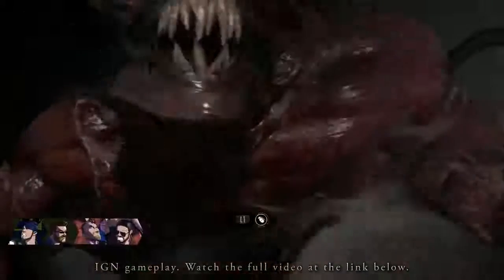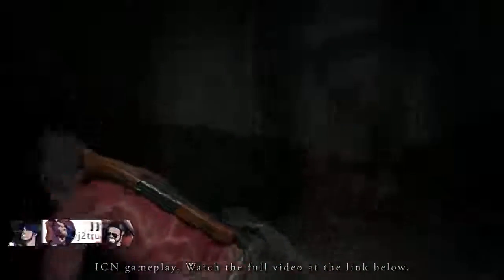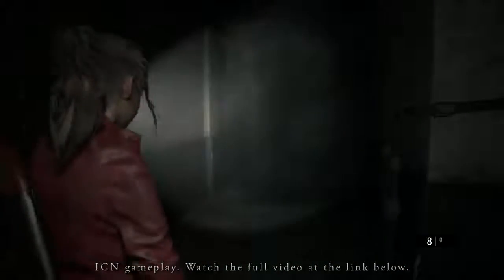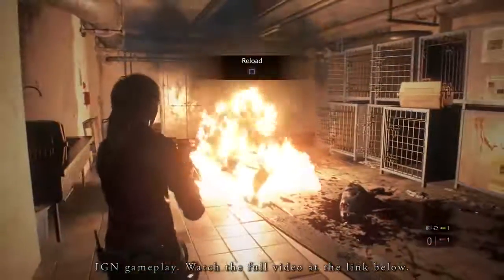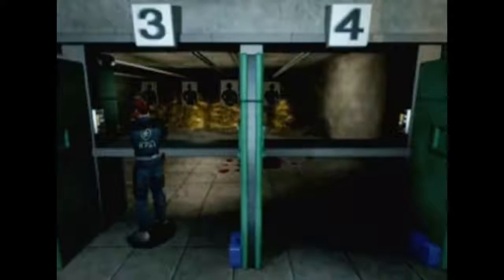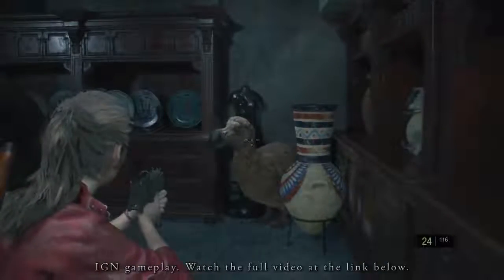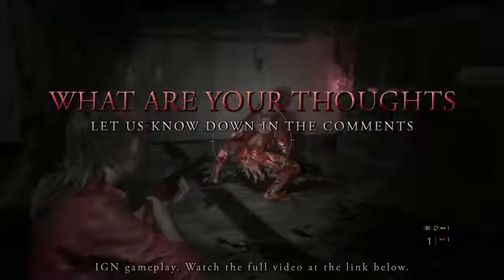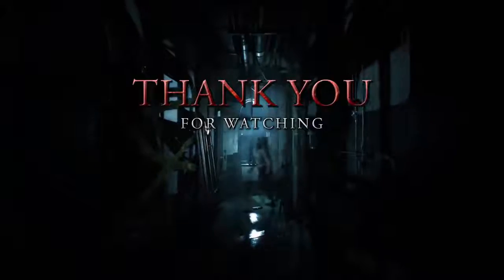RESIDENT EVIL 2 - Revelado Licker gameplay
Fonte: Resident Evil